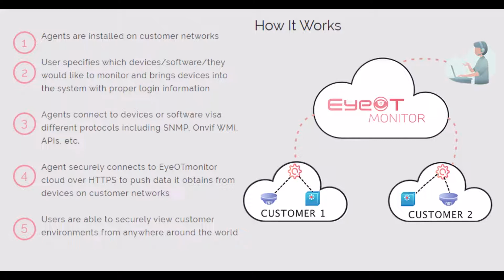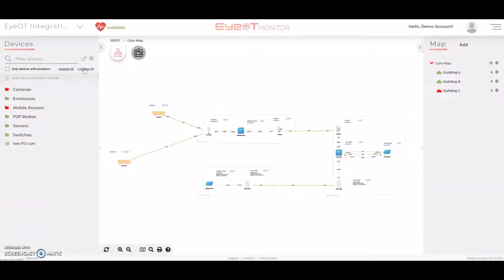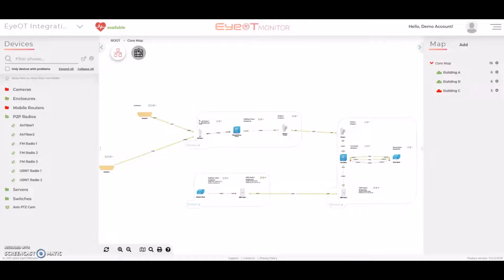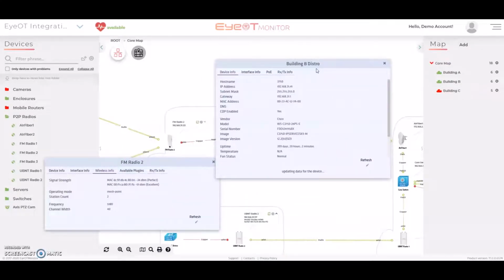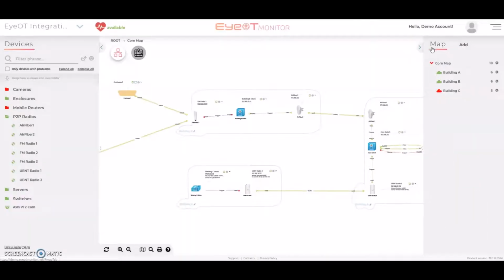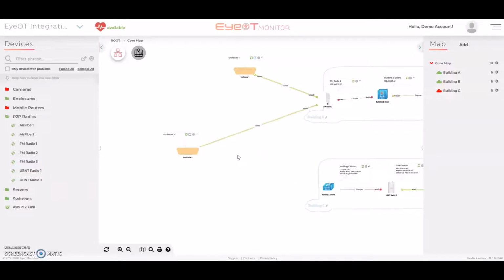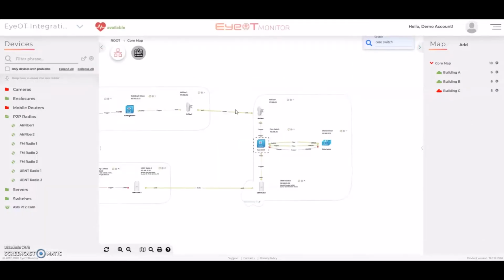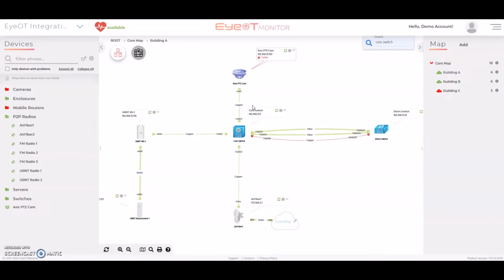EyeOTmonitor Overview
An overview of EyeOTmonitor RMM cloud platform.  We help you monitor and manage your physical security, smart city and IoT infrastructure.